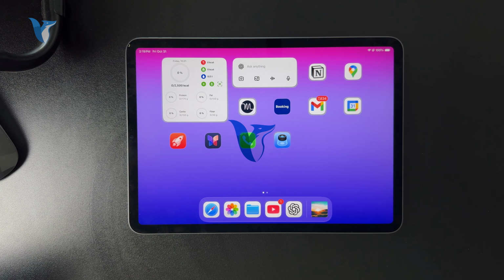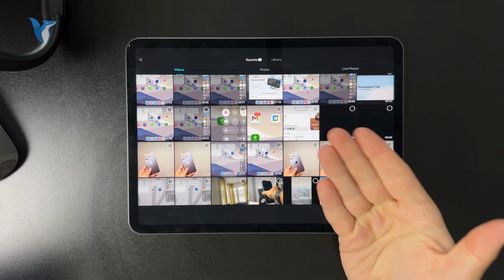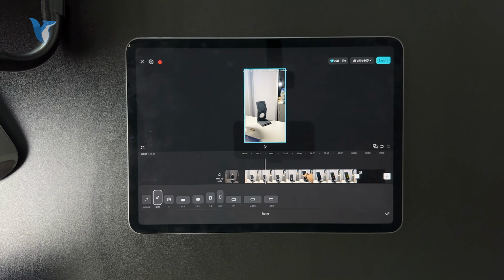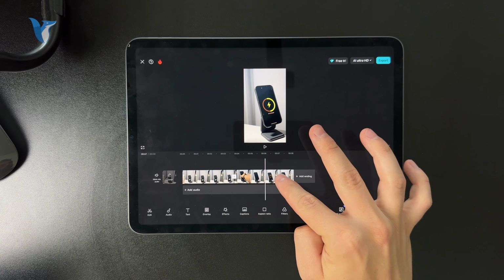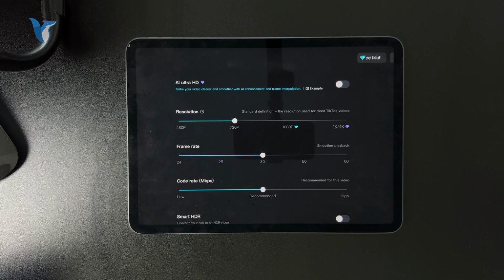How to Do Youtube Shorts in Capcut iPad (tutorial)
Want to create YouTube Shorts using CapCut on your iPad? This video shows you the exact steps to edit, format, and export vertical videos ready for YouTube Shorts.